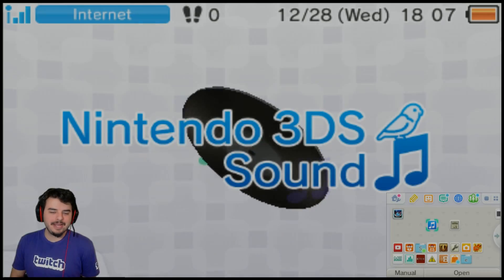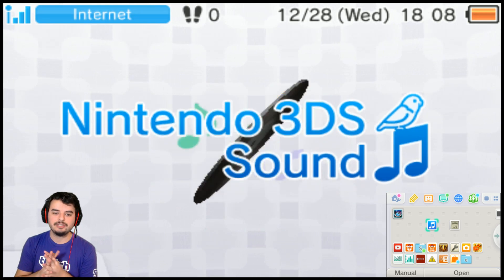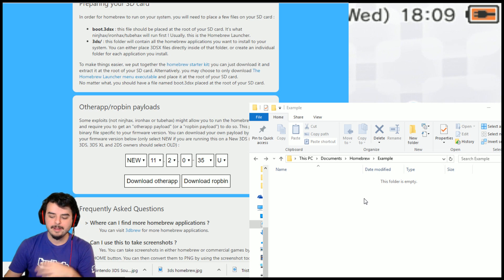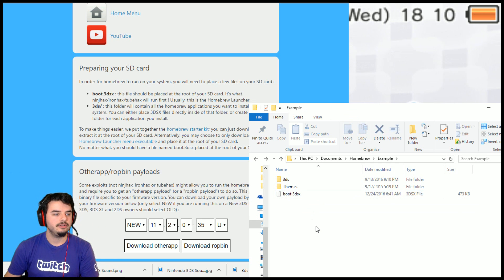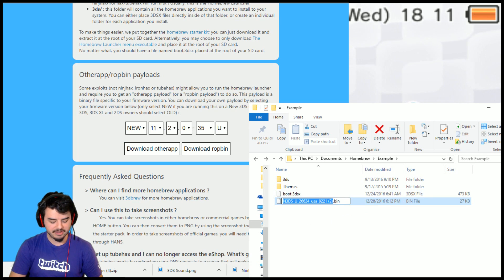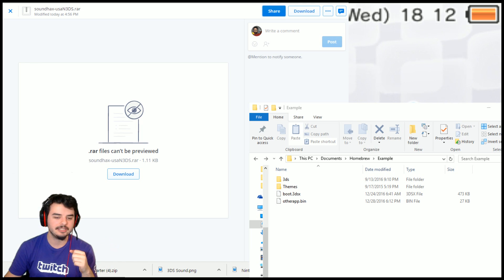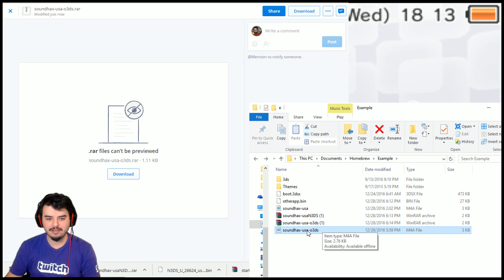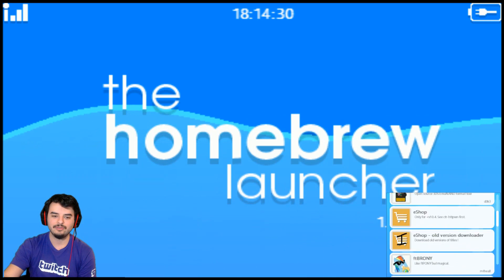[11.3] THE NEW BROWSERHAX | 3DS HOMEBREW TUTORIAL WITH SOUNDHAX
Introducing the new Browserhax equivalent method, known as Soundhax. Best part, this one doesn't require the browser, so it'll be a lot harder to patch down the line.

*UPDATE* Literally as I'm uploading this tutorial, the Japanese and European releases come out. Now works on all 3DS systems in USA, EUR, or JPN.

Creators of the method, pushing the envelope on primary entrypoints.

Process:
1.
2. Download the otherapp payload for your version
3. Download the correct audio file for your 3DS Version (Remember 2DSs use O3DS).
*UPDATE* NED MADE A WEBSITE TO MAKE IT SUPER EASY. NICE!
Optional: Download JKSM if you plan on doing any save file manipulation. ; Export to your SD card directory.
4. Copy the homebrew starter kit files to the root of your SD card.
5. Copy the otherapp payload to the root of your SD card and name it "otherapp.bin"
6. Copy the audio file to the root of your SD card.
7. Open Nintendo 3DS sound and play the audio file, you should launch into the HBL.

Status of other Versions: USA 100%; JPN 100%, EUR 100% KOR 100%

Make sure to check out for all your secondary homebrew method needs, including custom firmware setup.

Music: Flight by Tristam & Bracken, Licensed by Monstercat with permission granted for use in videos.